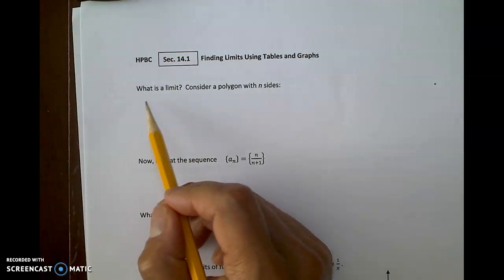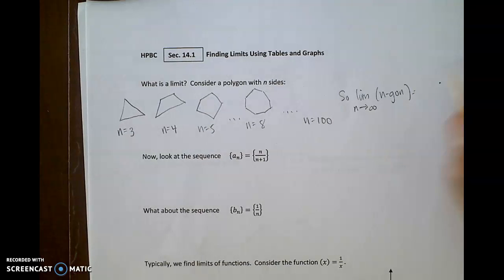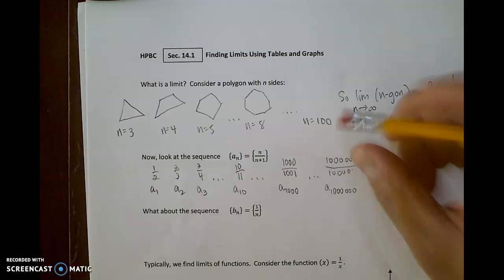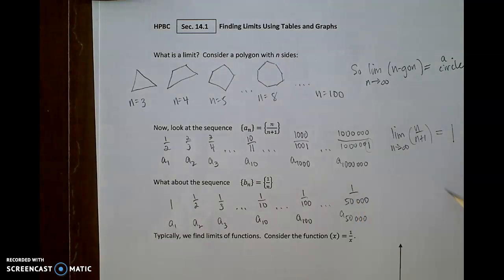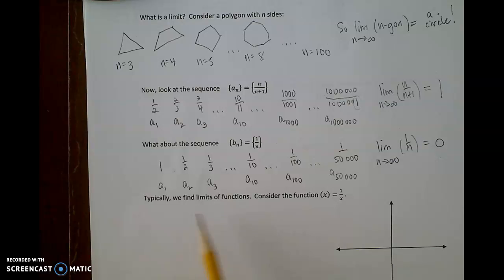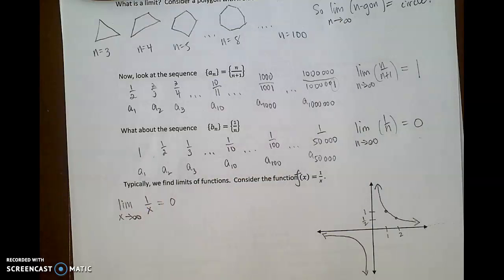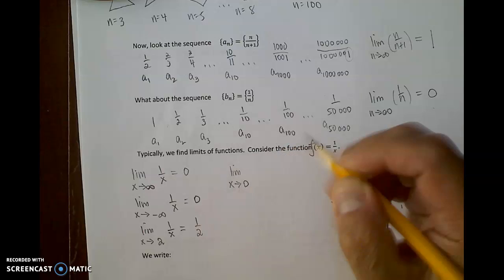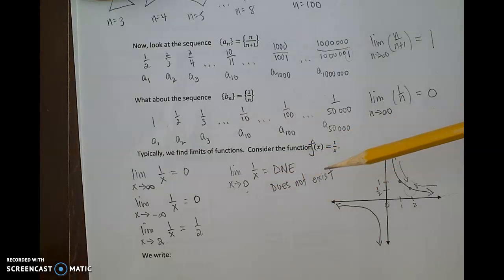Hon Math 3 Lesson 14.1 Limits